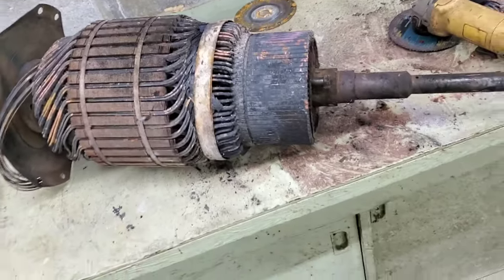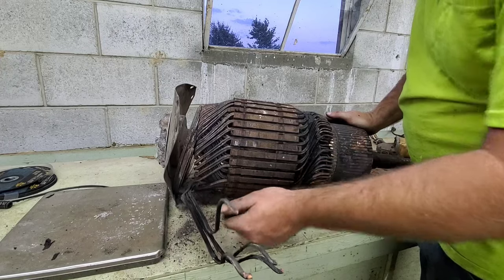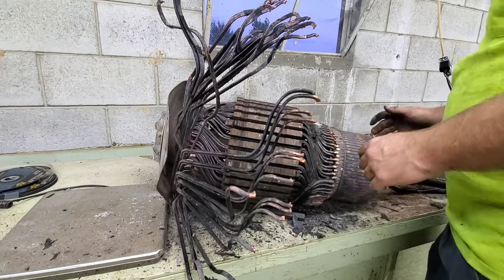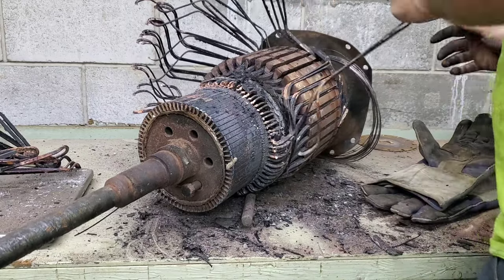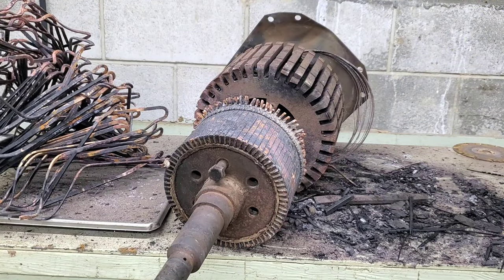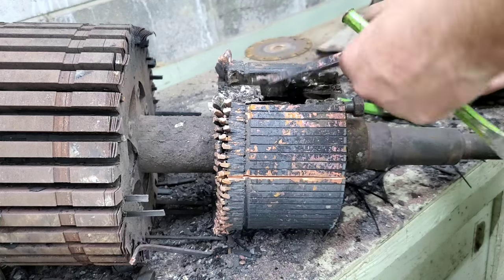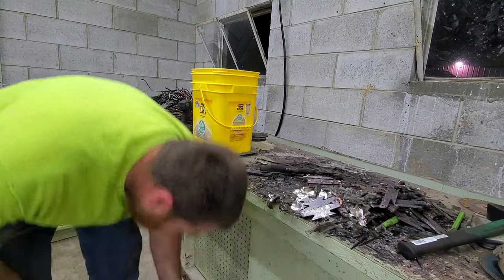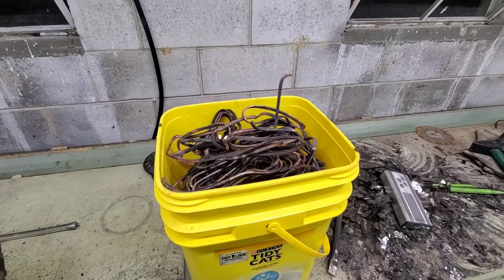How Much Copper Is In a 160ib armature?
Hi, my name is Matt welcome too the midwest smelters channel! tonights video shows u how easy it is to make apart an amerature and recover the copper.